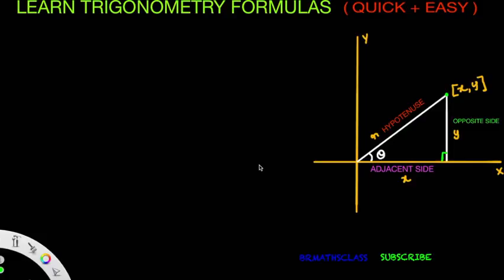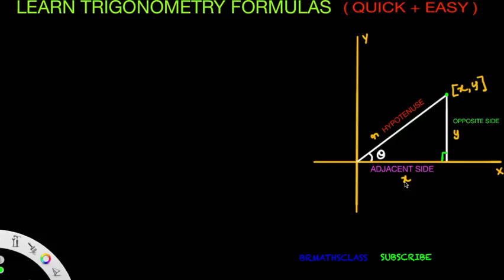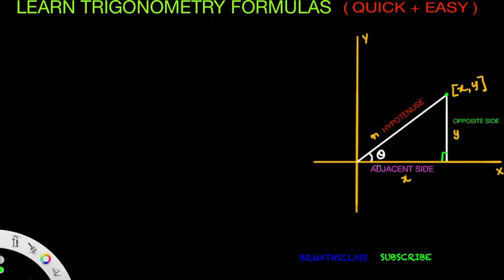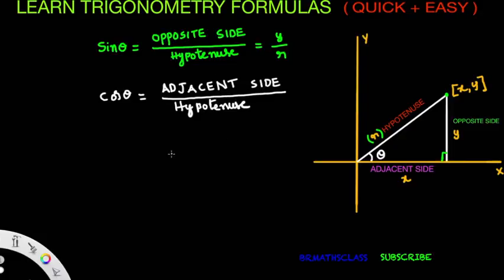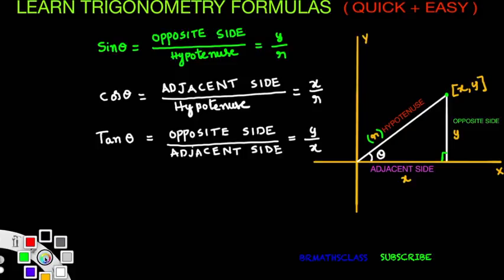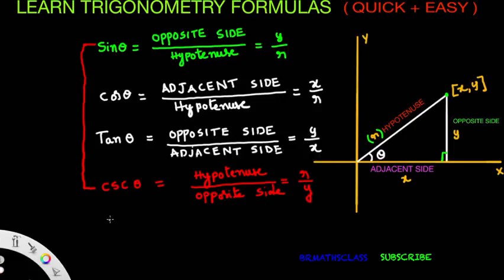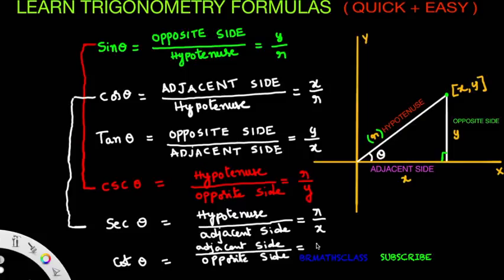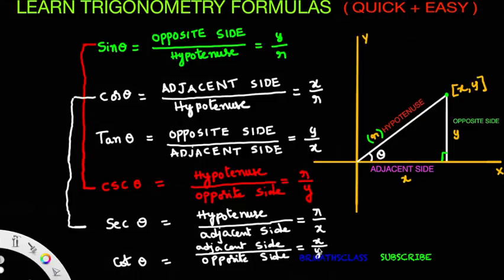HOW TO LEARN TRIGONOMETRY FORMULAS CLASS 11